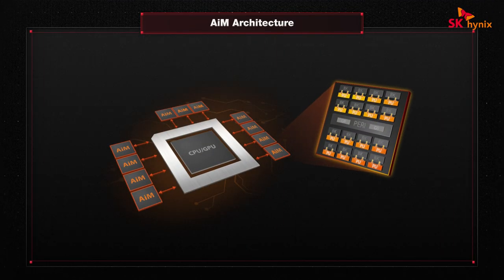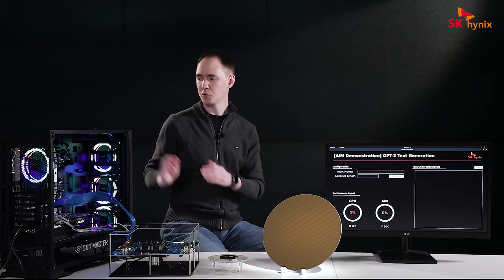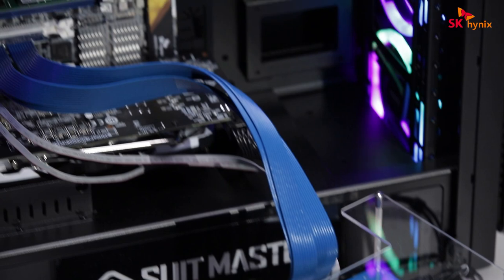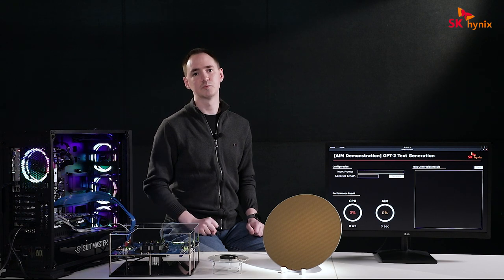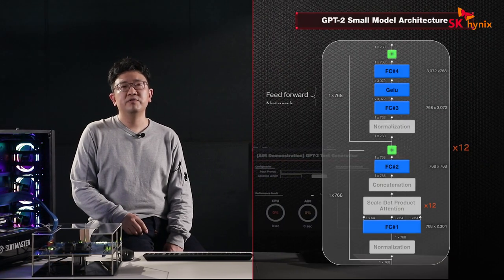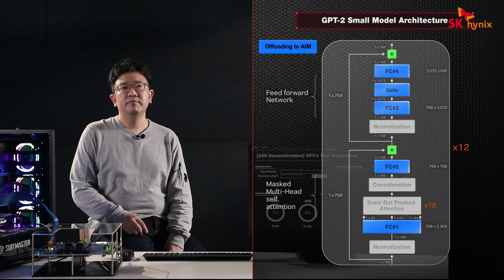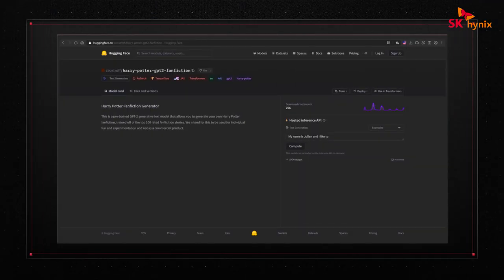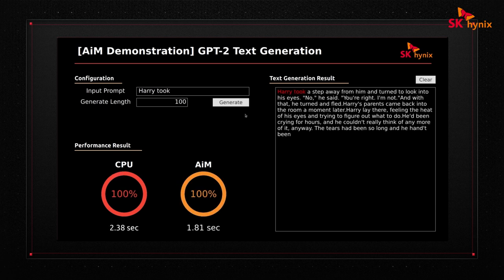Accelerator-in-Memory (AiM): 4Gb/Channel GDDR6-based PIM from SK hynix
SK hynix showcases the PIM development at the world’s most prestigious semiconductor conference, 2022 ISSCC, in San Francisco at the end of Feburary. The company expects continued efforts for innovation of this technology to bring the memory-centric computing, in which semiconductor memory plays a central role, a step closer to the reality in devices such as smartphones.